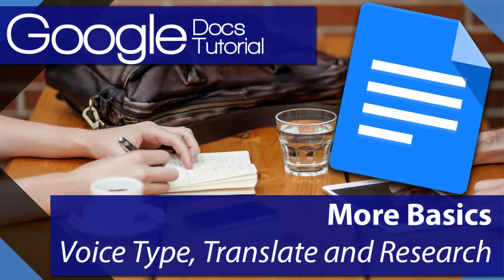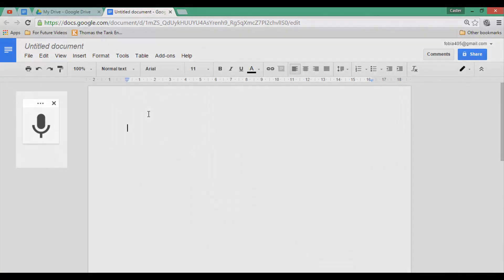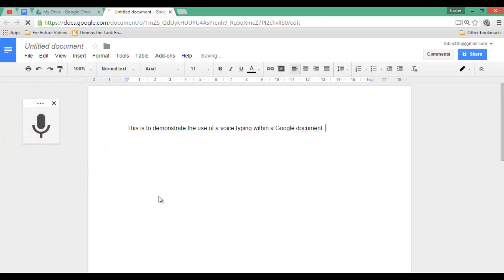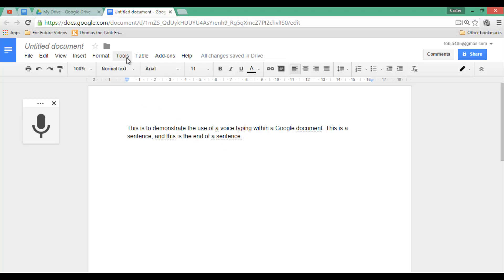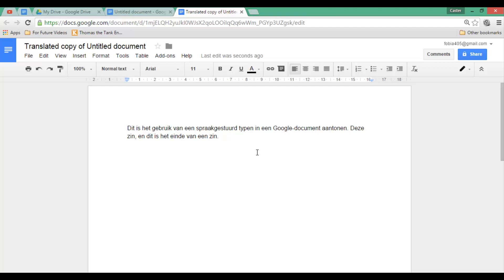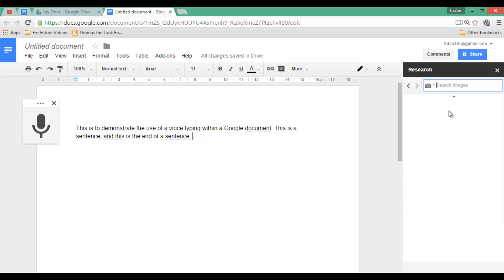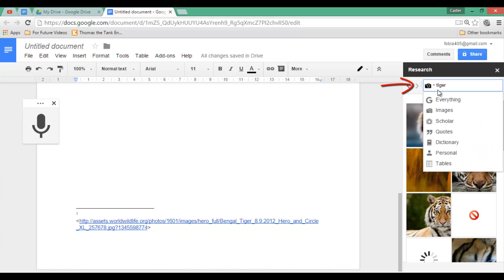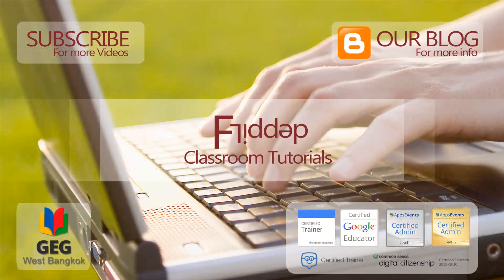Google Docs - More Basics - Voice type, Translate and Research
Want to type fast (or document a meeting in text?), Cite documents in a better way, or translate any document -all in a few steps?

Google Docs has been getting a lot of neat features. You can search from within the web app (also in the Android app) and once you've found your fact, image or quote, you will be able to insert and properly cite them in your document.

You can also use your voice to type and this feature recognizes a lot of languages. If ever you receive any documents written in a different language, you will always be able to translate them on the fly.